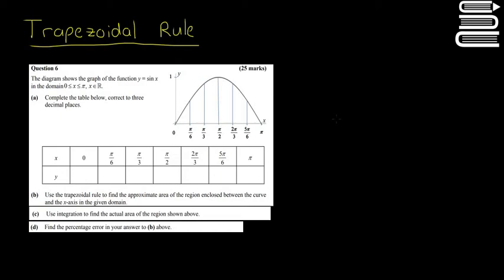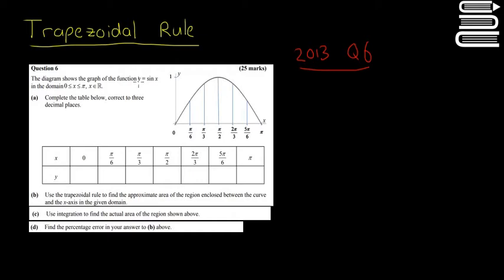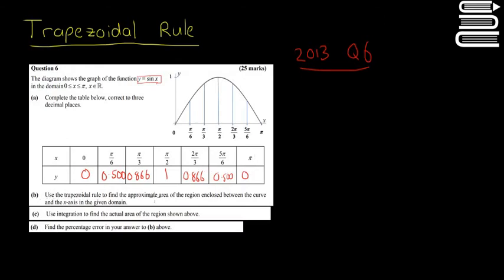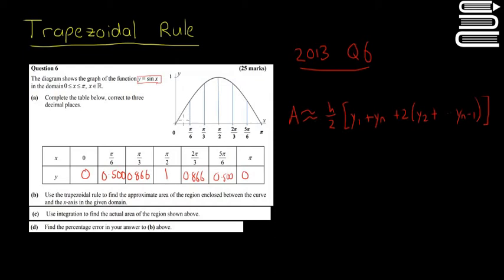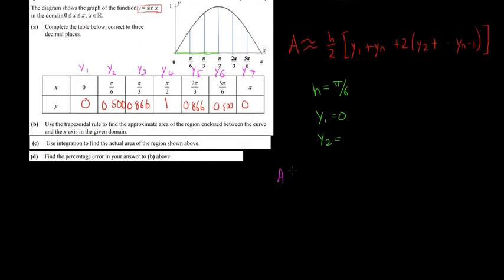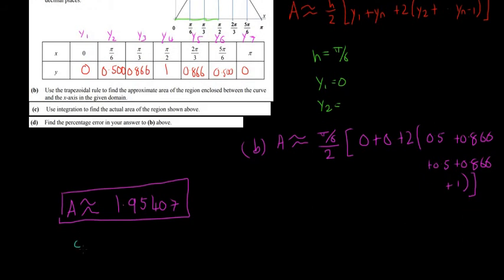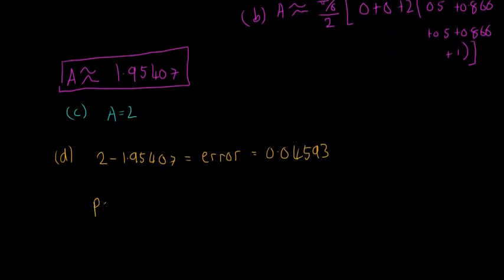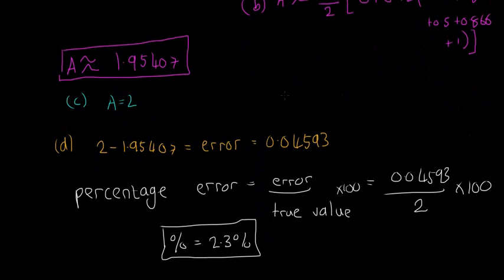Leaving Cert Maths - Area and Volume 14 - Trapezoidal Rule 2